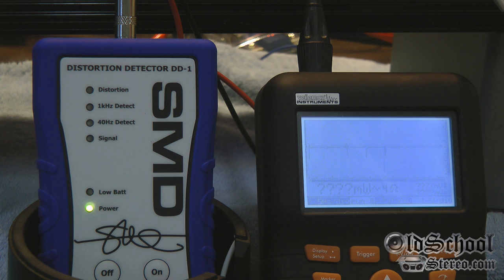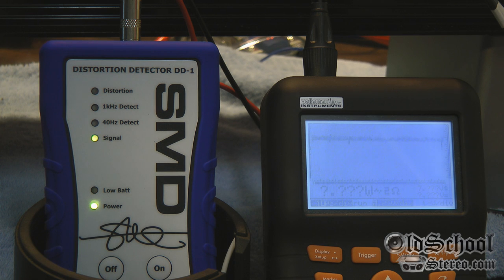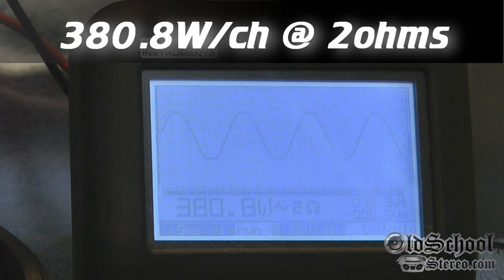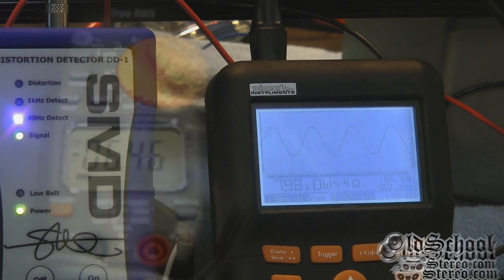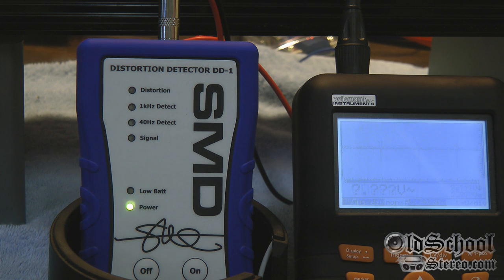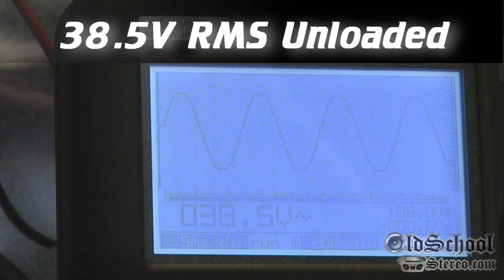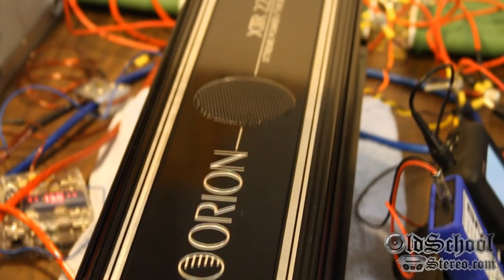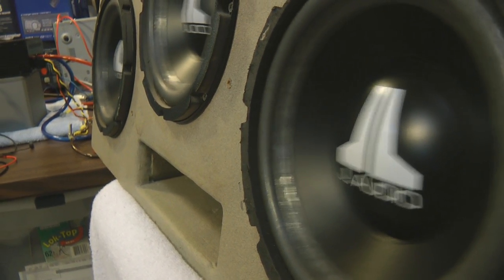Orion XTR-2250 The Beast Amp Power Output Test Wattage RMS Old School DD-1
Can you handle the beast? Check out my test of a mid 90's Orion XTR-2250 amp known as "The Beast". It is rated at 250w/ch at 4 ohms, 500w/ch at 2 ohms or 1000w bridged at 4 ohms. How much power does it REALLY put out? Well, watch and see!

Testing parameters - (2) Audio Authority Model 978 100A 13.8V power supplies in parallel for 200A of continuous current; Velleman HPS50 o'scope/True RMS volt meter, SMD D'Amore Engineering DD-1 Distortion Detector for 1% THD measurement; Wirewound resistors at various loads depending on testing load, 40Hz test tone from DD-1 disc; Primary camera - Panasonic TM700 1080/60p w/ Sony external shotgun mic, edited in Sony Vegas Pro 11

Artist: BeatsRoyaltyFree.com
Song: Electro House Rap Drum Track

Commercial use is allowed by the license. See copyright link above